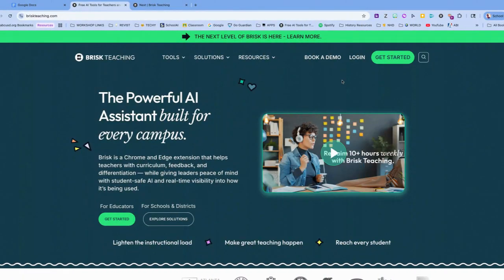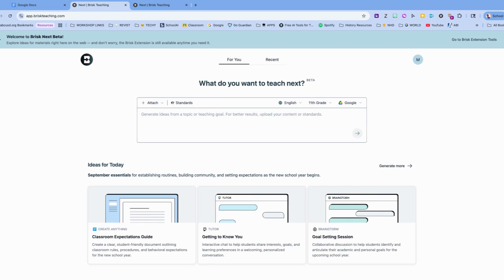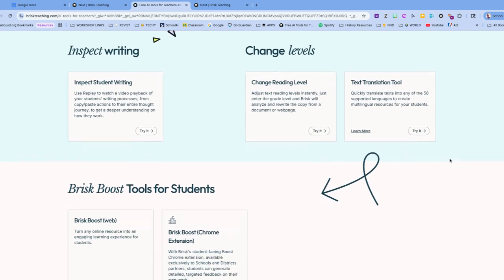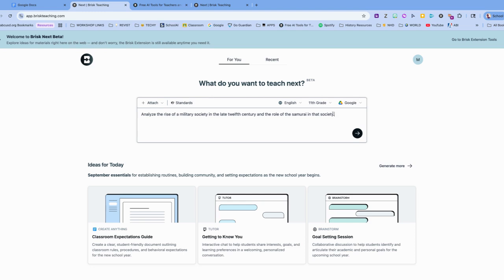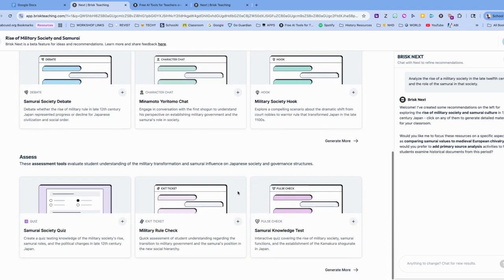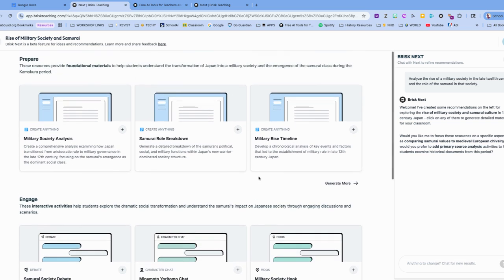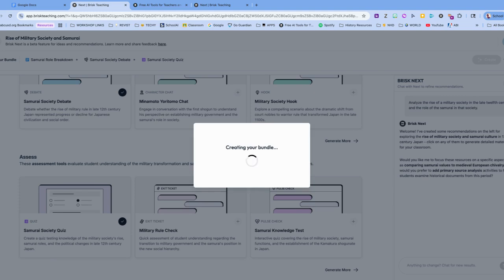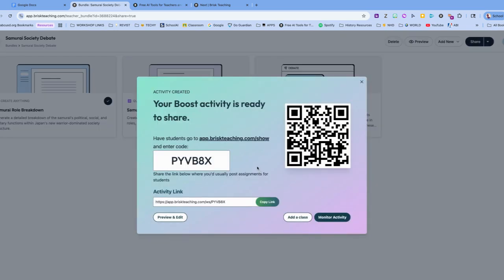Brisk Next with Brisk Bundle